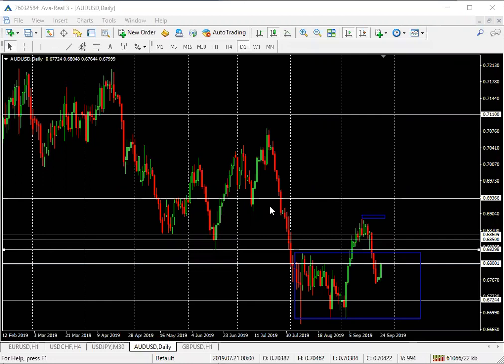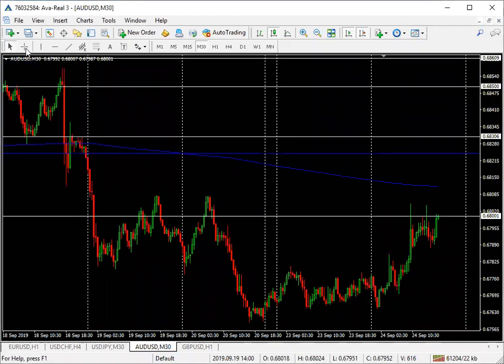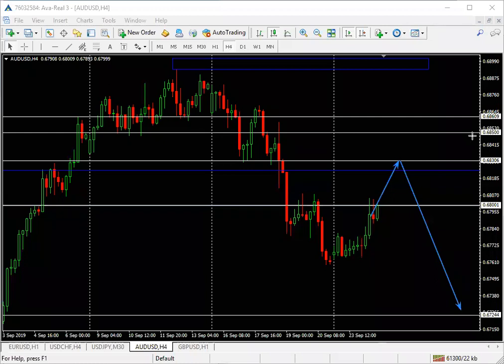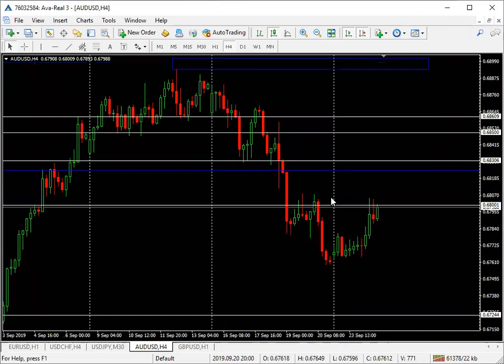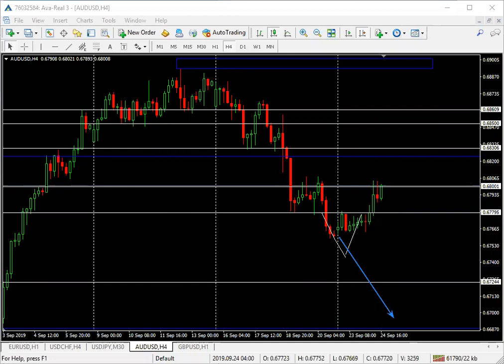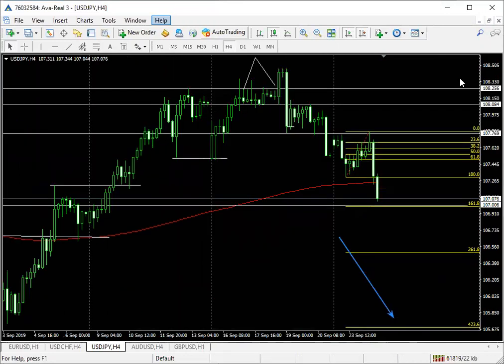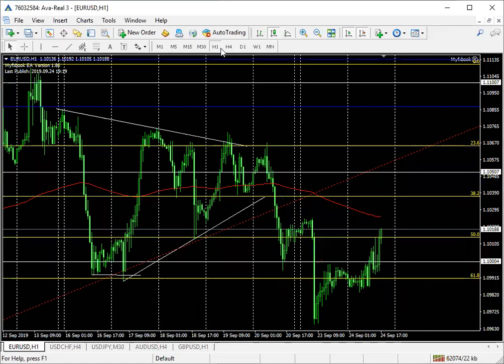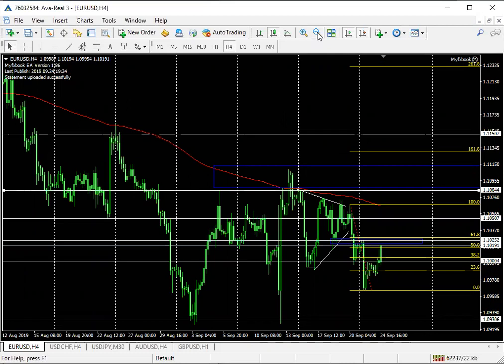Forex Break Out Strategy Training part 3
We took a look at what makes a great breakout and how to avoid being a victim of a false breakout

To join our WhatsApp trading group use this link ➡️